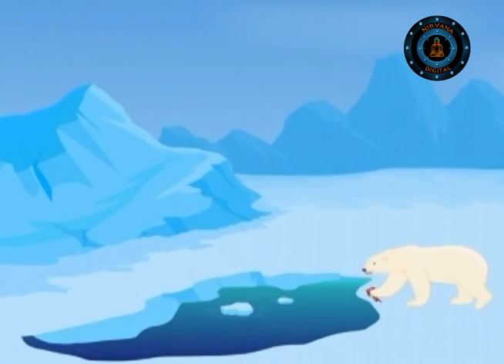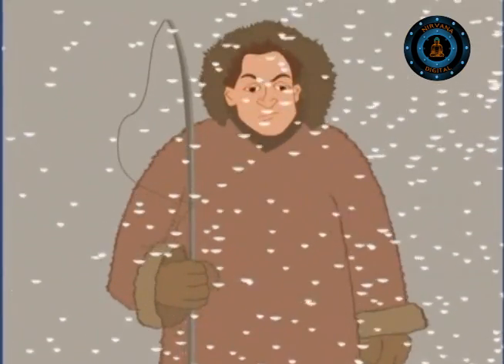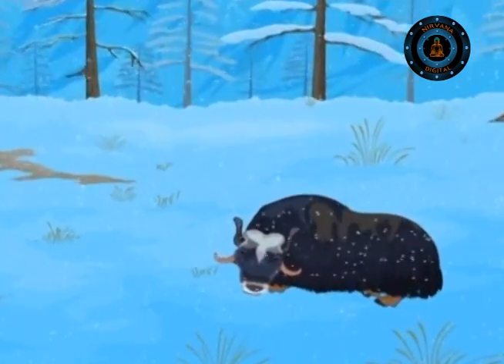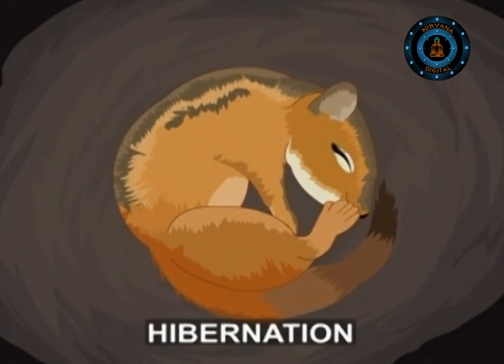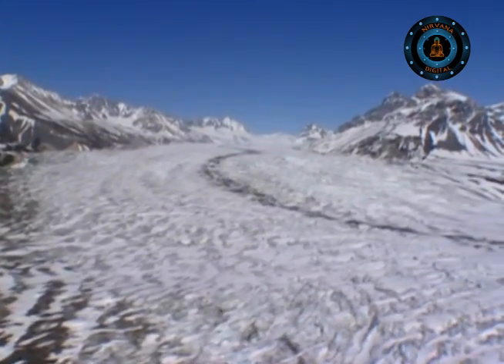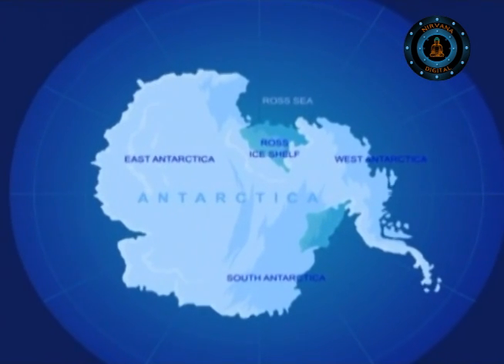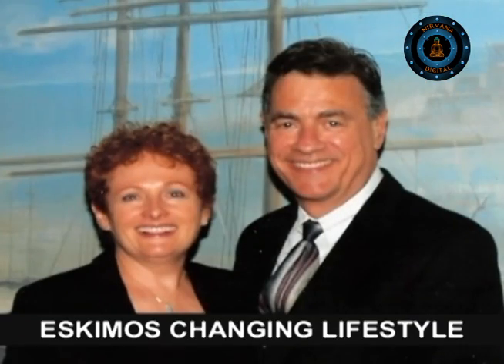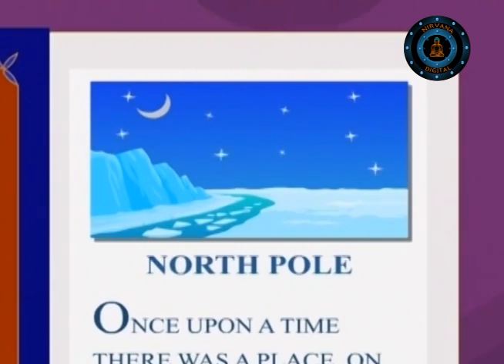Arctic Tundra And Polar Desert Episode 02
Deserts are mainly found around the tropic of Cancer and tropic of Capricorn in Northern and Southern Hemispheres respectively. The common definition of desert is a region that receives less than 25cm of rain a year on average.
When people think of deserts, the following image comes to their minds : hot and arid land, vast expanses of sand, soil of reddish brown color, a sky of brilliant blue, no or very few plants, cacti, spiny leaves and camel is the only animal that they can think of.

The truth is not like that. It is not very common to find sand in a desert, but small rocks, pebbles and loose gravel on the surface layer instead. Only 15% of the world' s desert surface is pure sand. (Parts of the Sahara and Arabia desert) Desert occupies about one fifth to one third of the earth' s surface. The rainfall pattern is not a seasonal one. Instead, rain usually falls in the form of sudden,  thunderstorms. There may be several storms in a year or none for several years. The " average rainfall each year" is not calculated based on one year' s rainfall, but on the total rainfall in a long period of time.